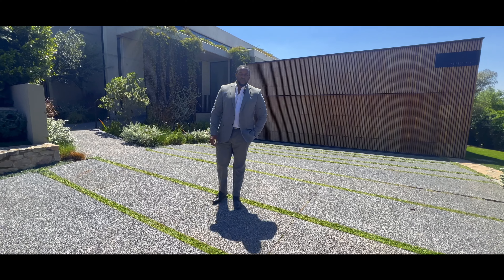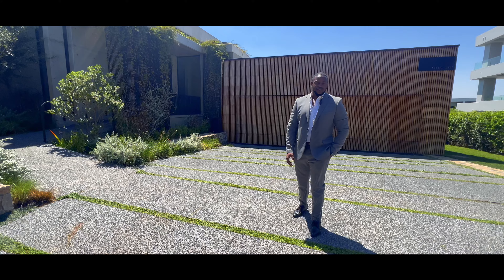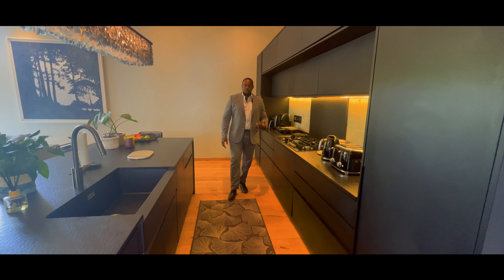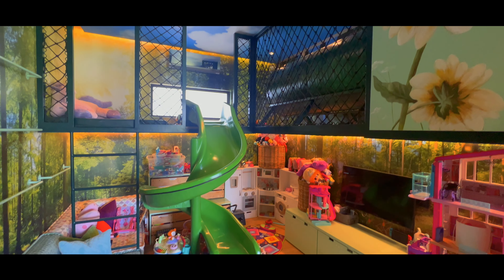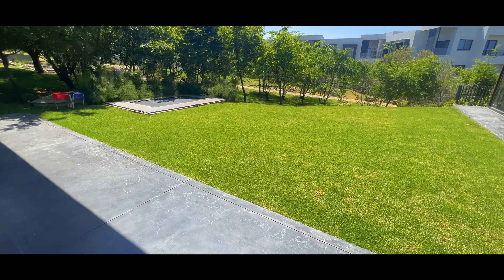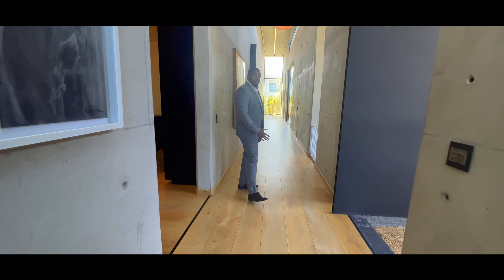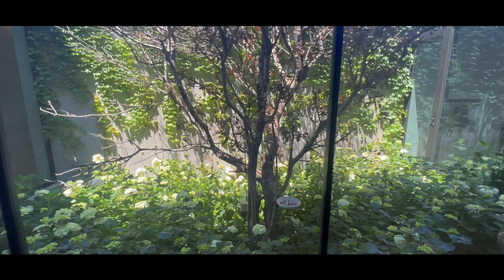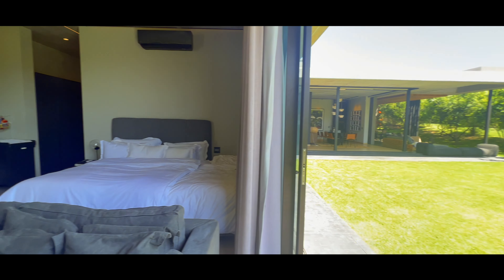Award Winning DESIGNER Home | STEYN CITY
This concrete house by Gottsmann Architects is pure in both form and materiality, a design that is not pretentious but refined. The use of material is expressed in a purposeful and unambiguous manner, using off-shutter concrete as the primary building material with large expansive glass doors as key aspects of the project.
The design needed to result in a contemporary single-storey family home with 4 bedrooms and open living areas. Natural light was a key requirement from the brief, as well as circulation and flow of spaces, and strong visual connections to the surrounding landscape. Due to the front street elevation being primarily composed of the garage, it was also important that this was treated sensitively with a welcoming approach.

Estate: Steyn City
🇿🇦 R25,000,000
🇺🇸 $1,326,243*
🇪🇺 €1,253,698*

Facebook: Wil At Steyn City
Agency - Pam Golding Properties: Steyn City.
. ▪︎DM for more details.